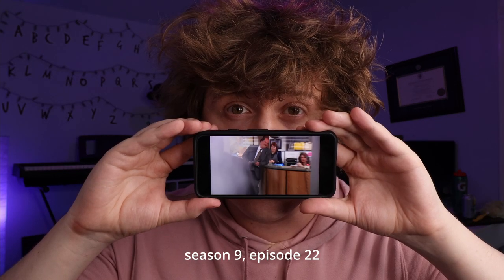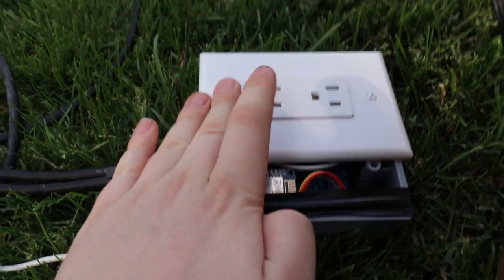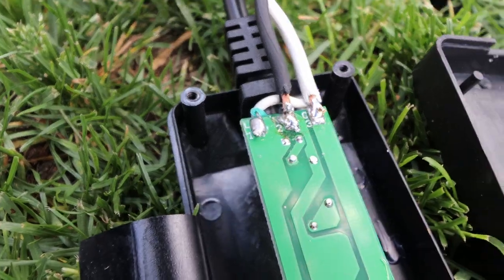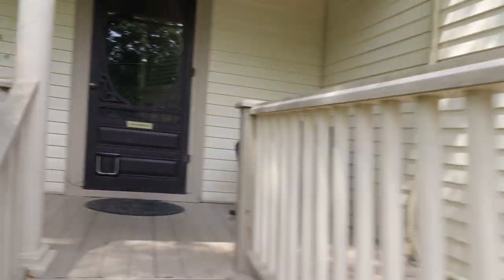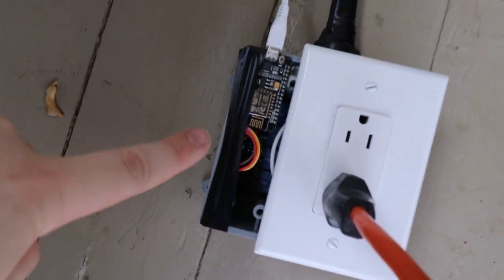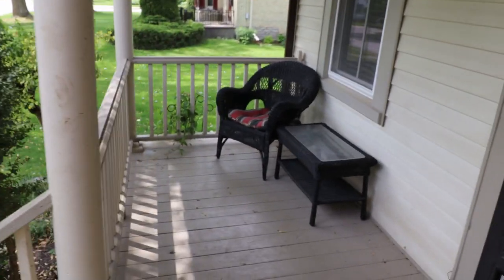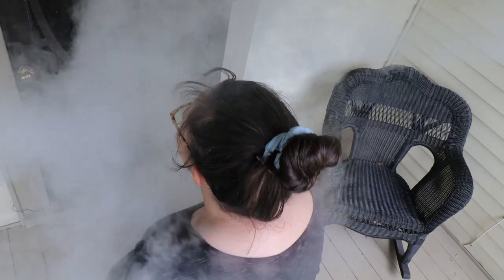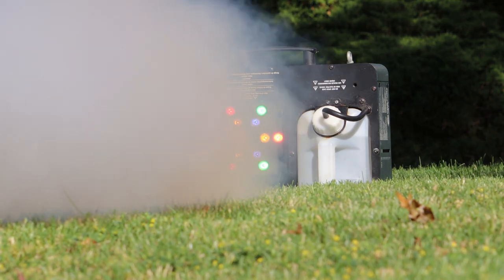Using a smoke screen to scare away intruders (inspired by Dwight Schrute)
The tea in Nepal is very hot. I built a working version of Dwight Schrute's steam security system from The Office.

I contacted a bunch of companies that build a legitimate version of this for businesses to see if they wanted to lend me one but none of them returned my emails, so this video is sponsored by bad engineering and taco bell.